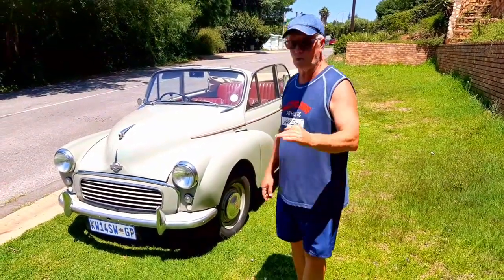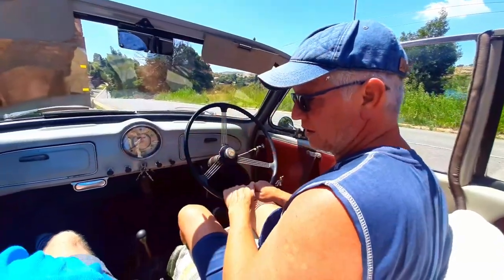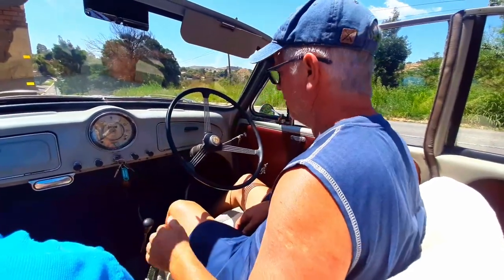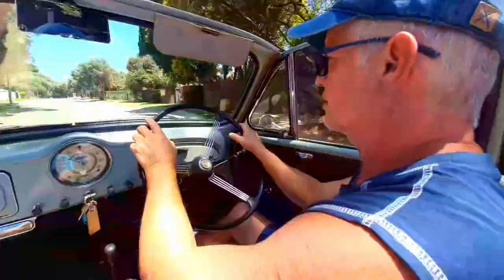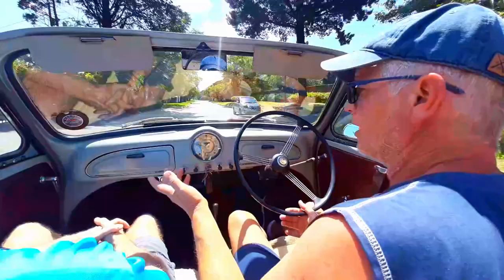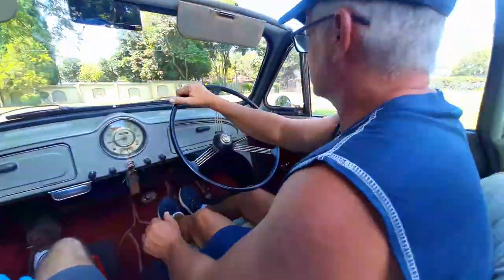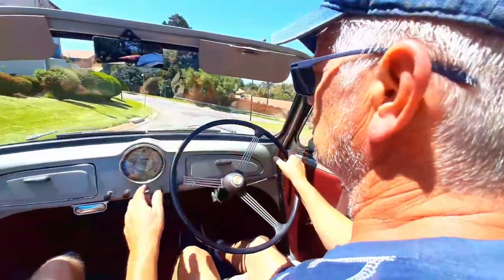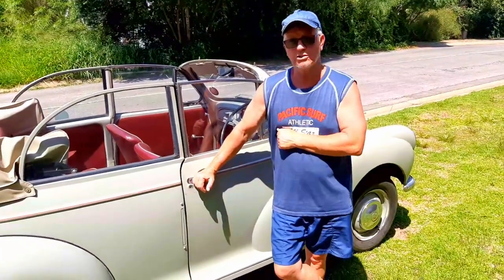1958 Morris Minor Convertible ''Topless Molly'' /Review and Test Drive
1958 Morris Minor Convertible ''Topless Molly'' /Review and Test Drive

The Morris Minor is a British economy family car that made its debut at the Earls Court Motor Show, London, in October 1948. Designed under the leadership of Alec Issigonis, more than 1.6 million were manufactured between 1948 and 1972 in three series: the Series MM (1948 to 1953), the Series II (1952 to 1956), and the 1000 series (1956 to 1971).

Initially available as a two-door saloon and tourer (convertible), the range was expanded to include a four-door saloon from September 1950. A wood-framed estate car (the Traveller) from October 1953 and panel van and pick-up truck variants from May 1953. It was the first British car to sell over a million units, and is considered a classic example of automotive design, as well as typifying "Englishness".

Although Morris launched a new model with a similar name and a similar market positioning, the Morris Mini in 1959, the Minor remained in production for more than a decade after that, and in early 2020, its 23-year production run was counted as the twenty-eighth most long-lived single generation car in history by Autocar magazine, who called it: "... a primary way Britain got back on the road after the Second World War."

Welcome to all you car enthusiasts and welcome back to our Retro Car Dogs YouTube Channel where you will find a bunch of old and young farts tinkering on old and new cars.

Good day to all you Retro Car Dogs Fans, We have an awesome video in store for you. In todays video it is all about the 1958 Morris Minor Convertible.
We will take you through a walkaround of the 1958 Morris Minor Convertible and what its like driving it.

A big thank you to Brian Hingley for allowing us to show you his beautiful 1958 Morris Minor Convertible